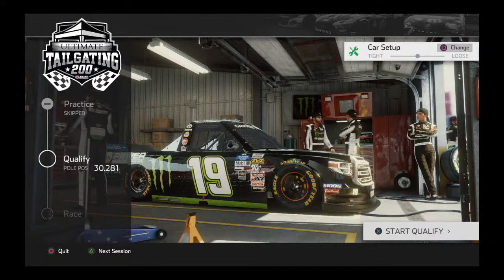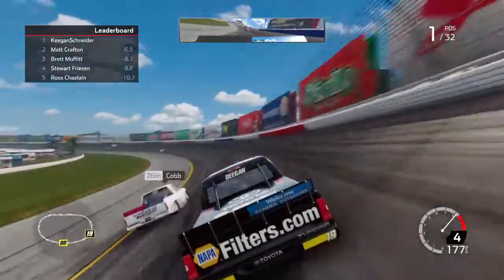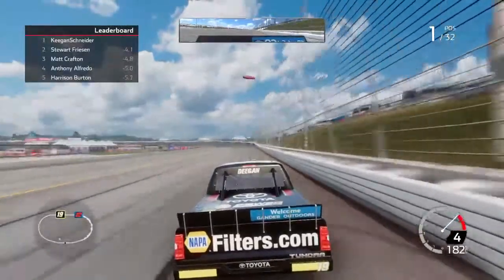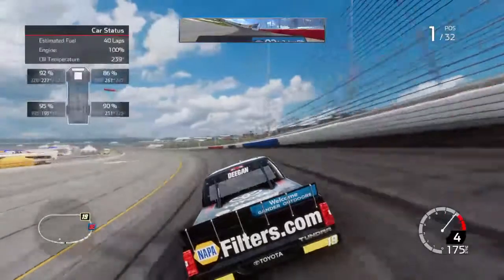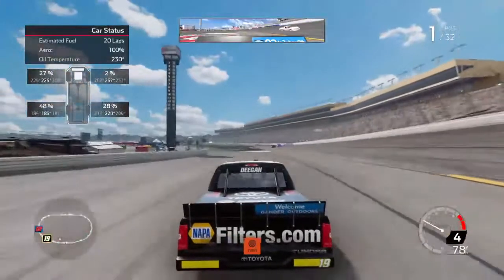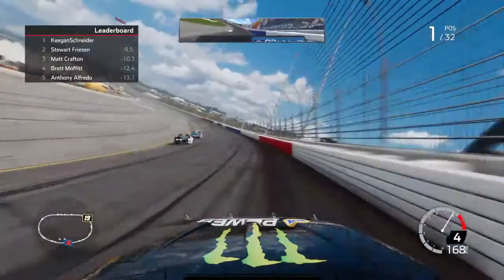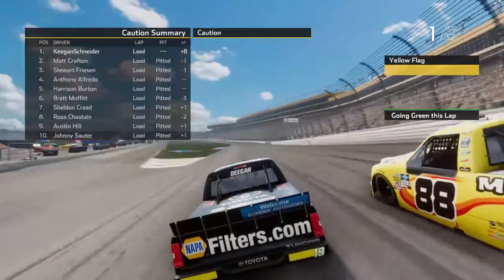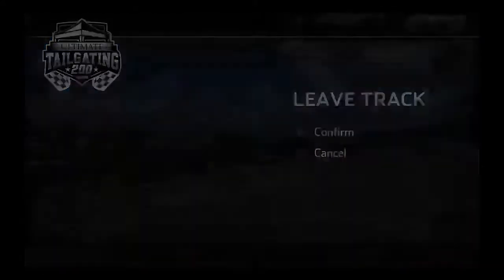NASCAR Heat 4 NGOTS Race 2/23 at Atlanta Motor Speedway Full Race Livestream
Georgia 200